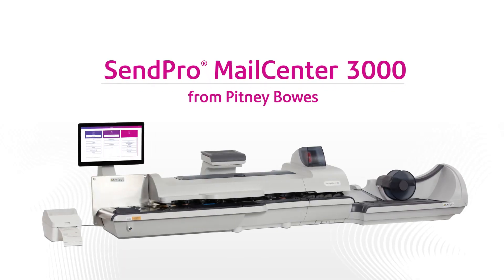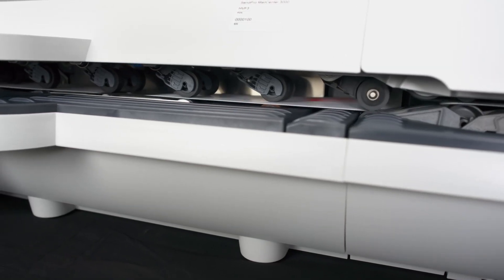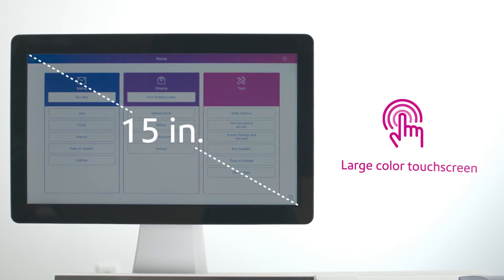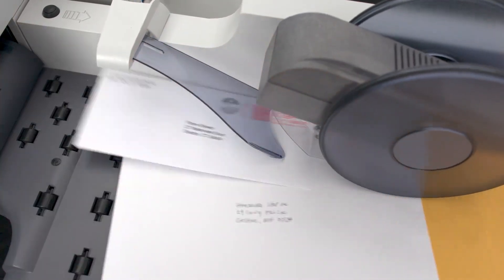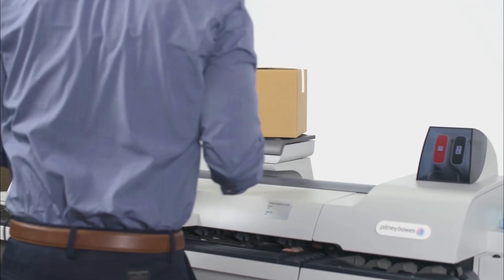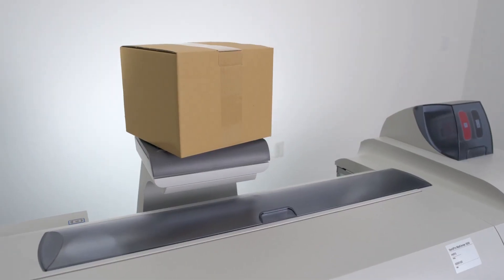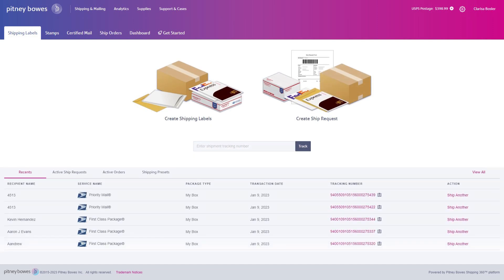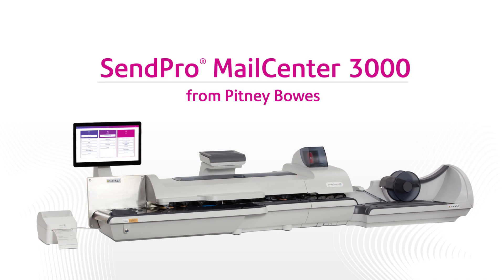SendPro® MailCenter 3000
Advanced technology for maximum productivity, the SendPro MailCenter 3000 is an advanced all-in-one mailing and shipping solution designed to quickly process high volumes of mixed mail at high speeds and optimize all your sending workflows, while reducing costs.